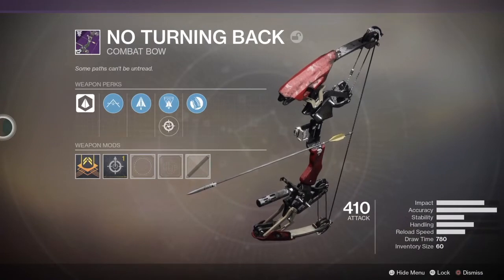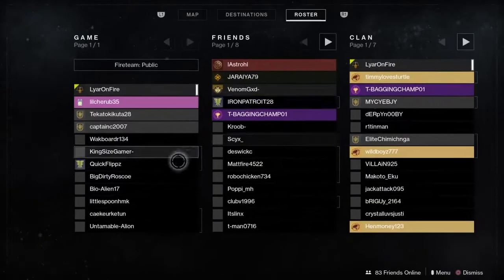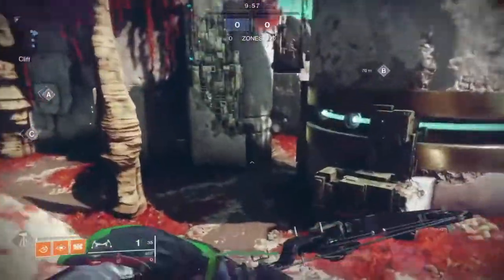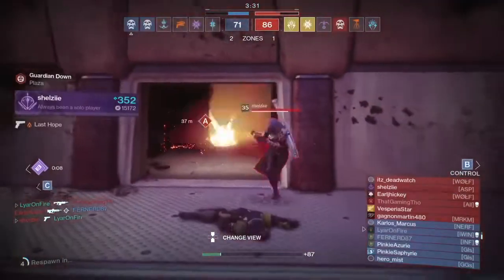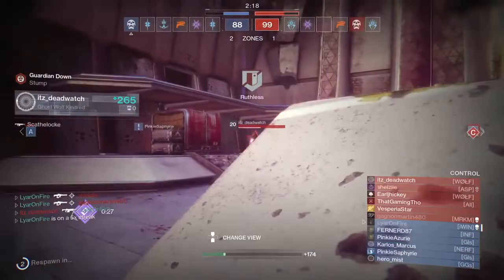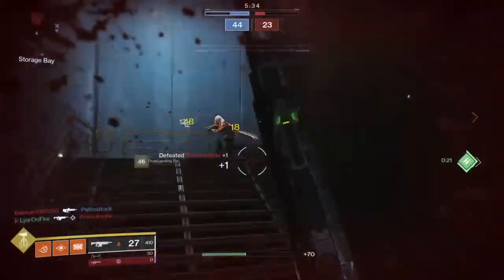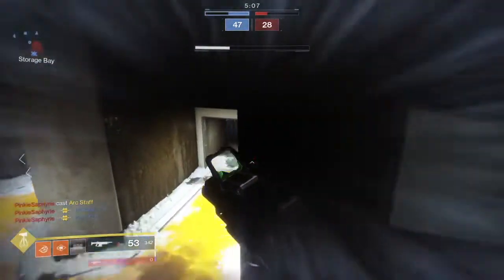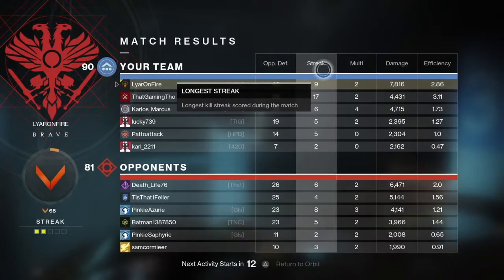"NO TURNING BACK" New Legendary Bow PVP Showcase - Destiny 2 Forsaken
This new bow is pretty darn good. Super fun to use!